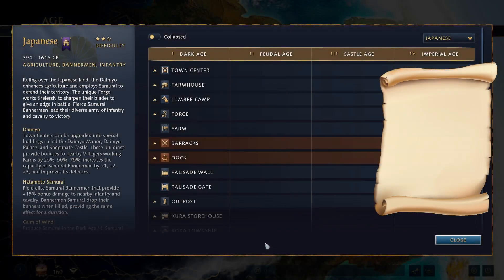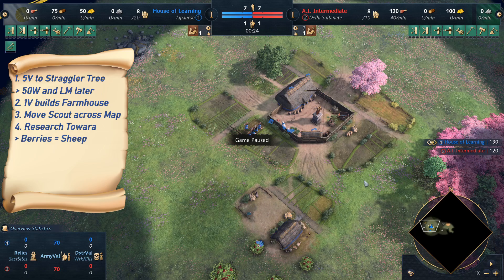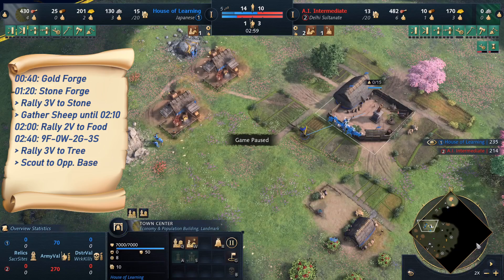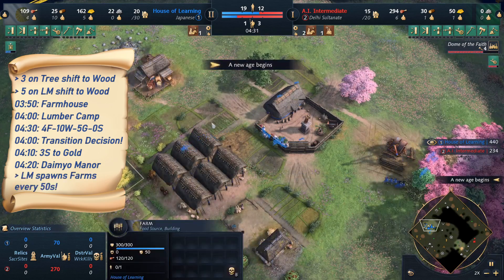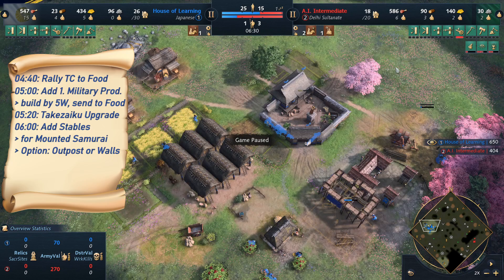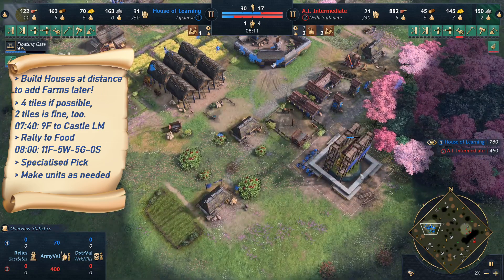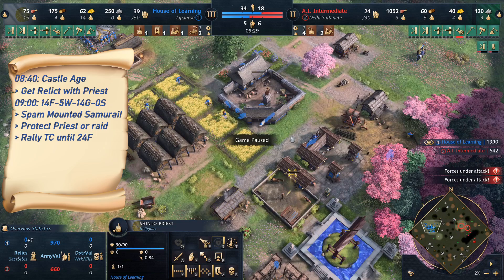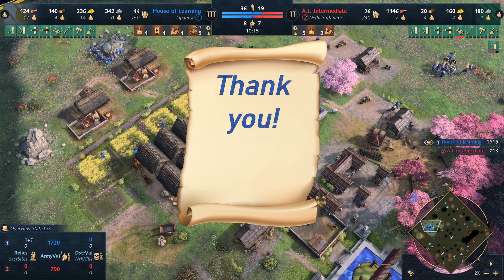Optimised JAPANESE Fast Castle | AoE 4 Build Order Guide | Season 6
Welcome to my humble House of Learning!

00:00 Intro
00:38 Opening
05:35 Fast Castle